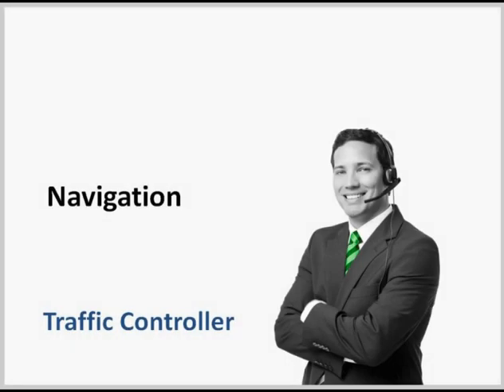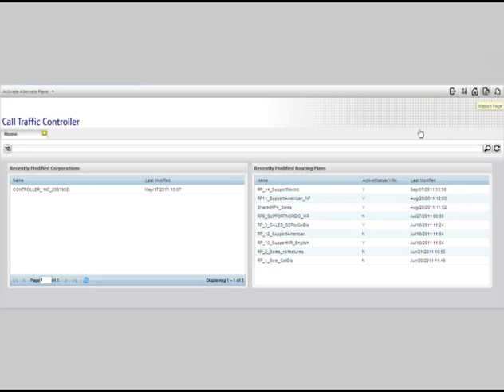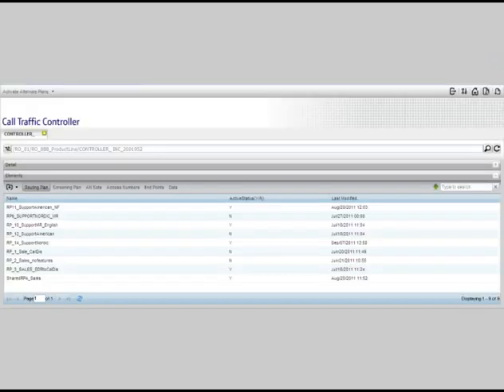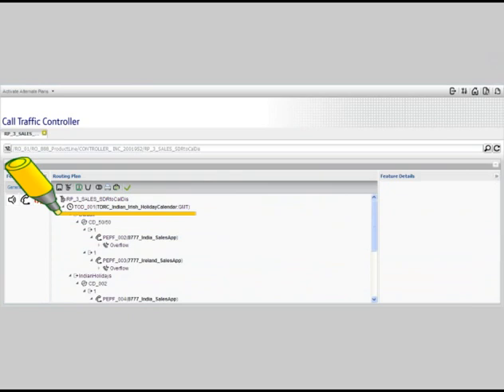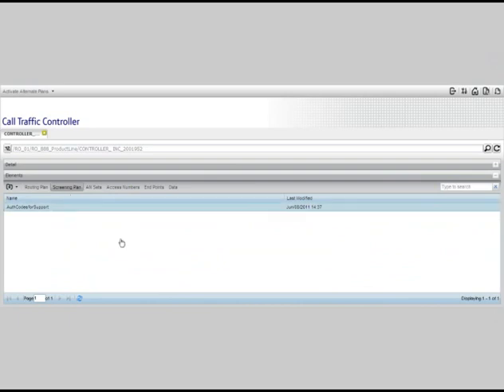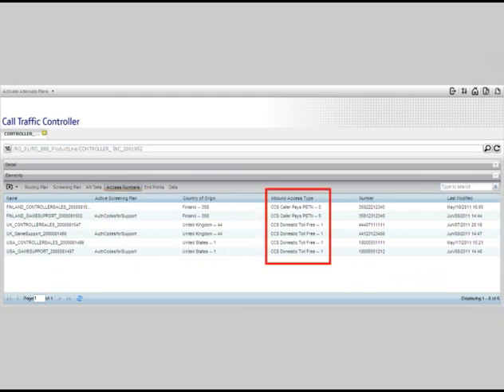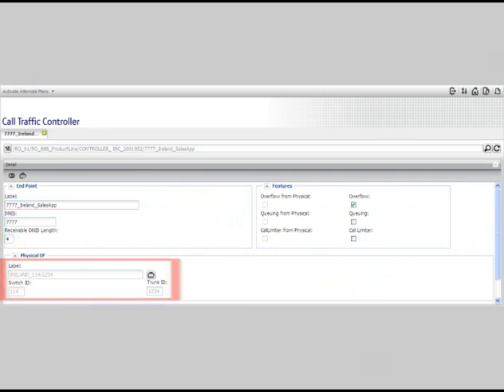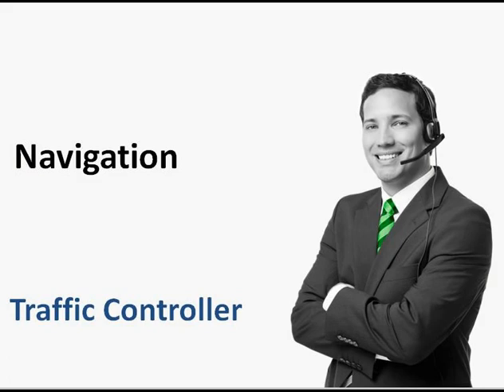Traffic Controller - Navigation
How to navigate around the Traffic Controller tool